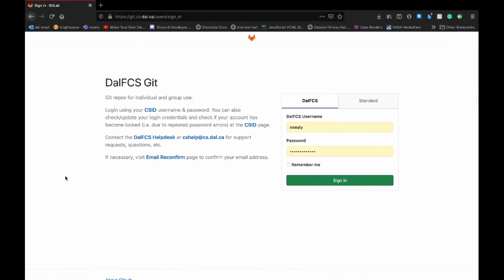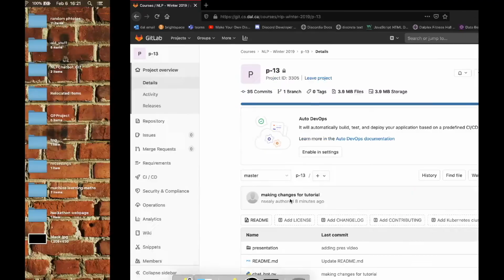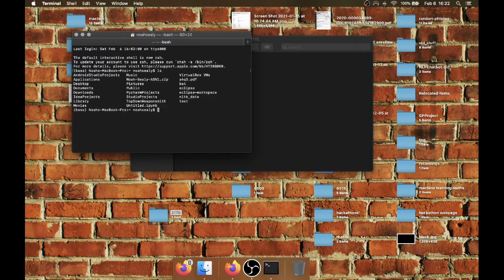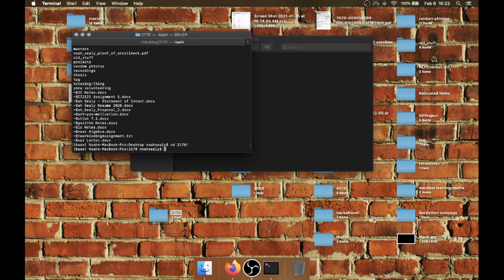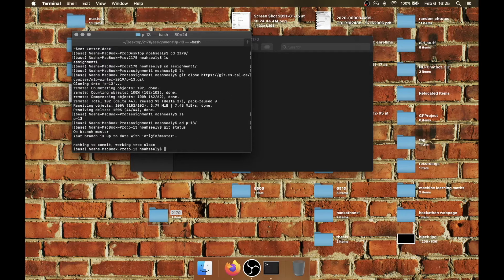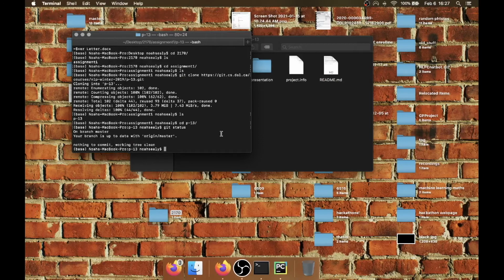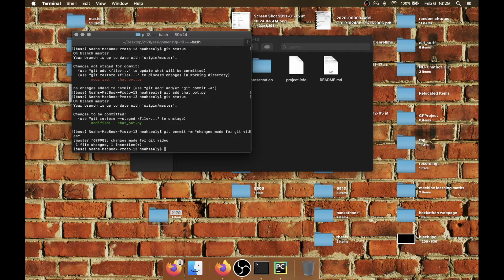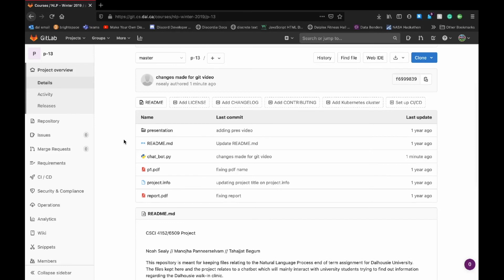Super-duper Basic Git Command Introduction!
Made this for a course I'm TAing for, but thought I'd post it as it might help anyone trying to figure out how to use Git. It just covers the basic git commands, clone, add, rm, commit, and push.

If there are any questions let me know!
Thanks :)